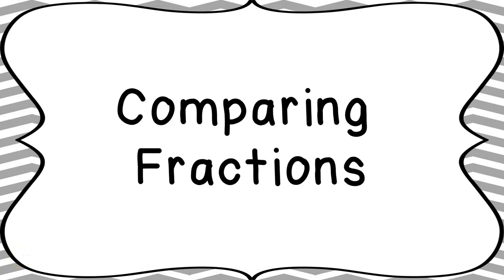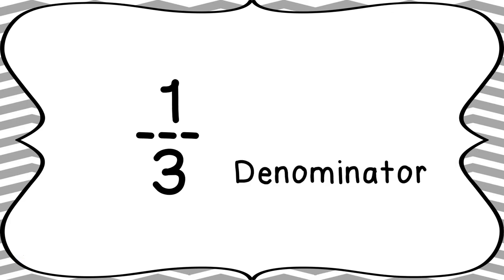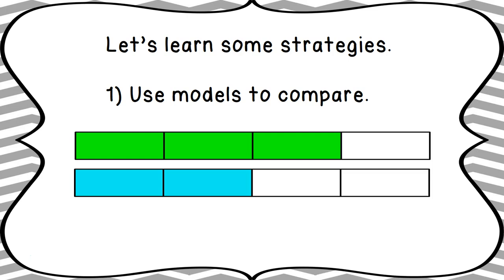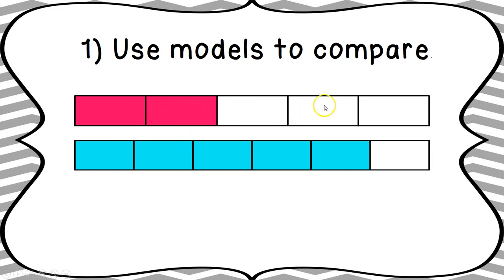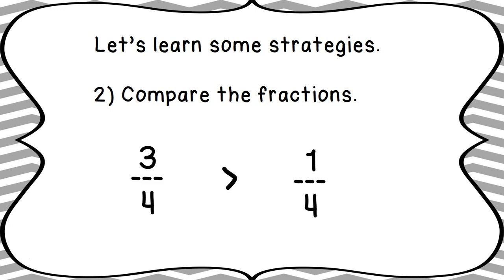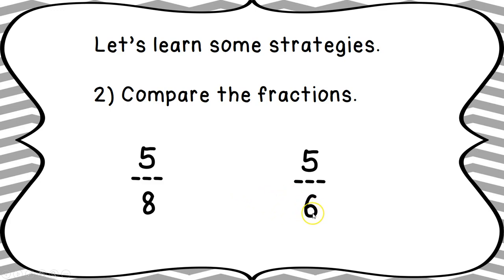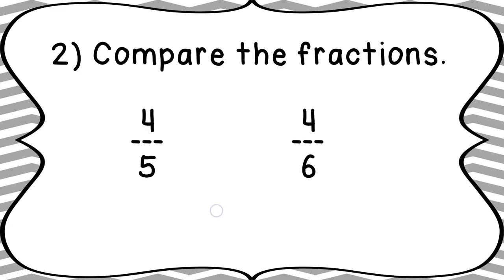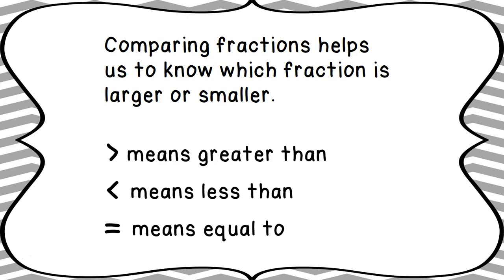Comparing Fractions - Mr Pearson Teaches 3rd Grade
Mr. Pearson teaches strategies to help compare fractions, using greater than, less than, and equal to symbols.